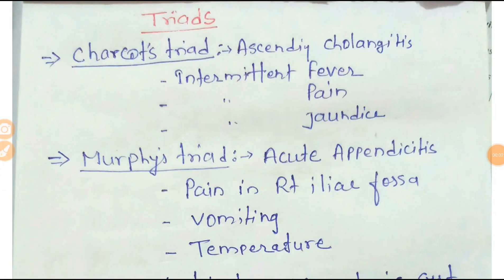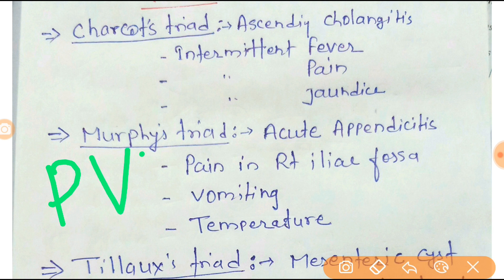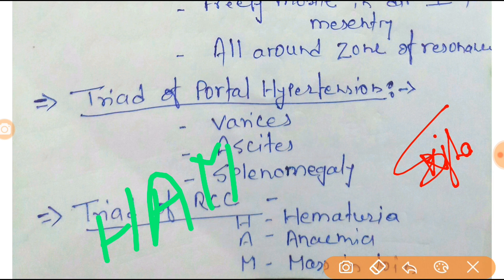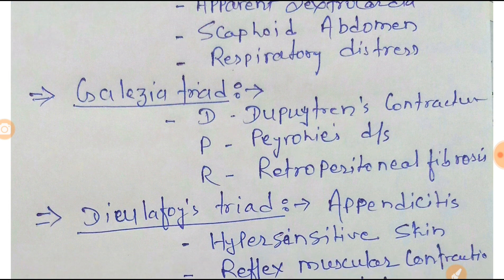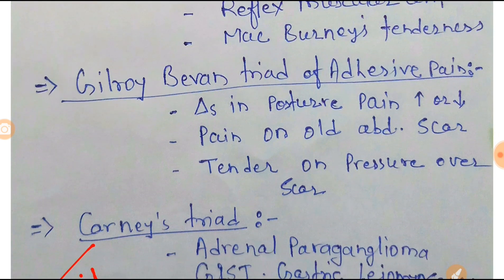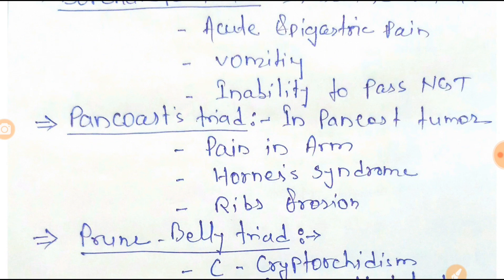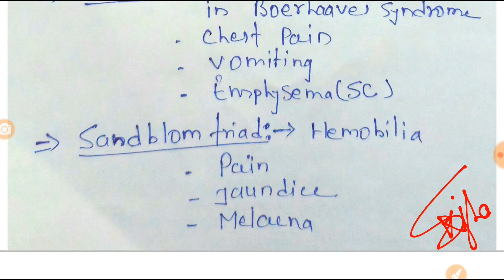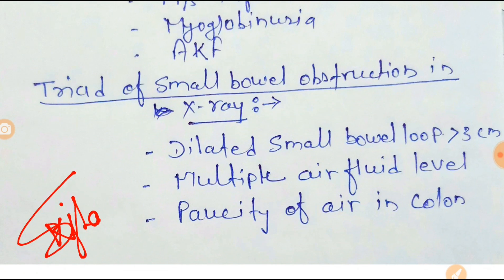Triads In Surgery Part:-2 For NEET PG, AIIMS PG, FMGE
Triads in the surgery for Neet PG AIIMS PG FMGE MBBS undergraduate